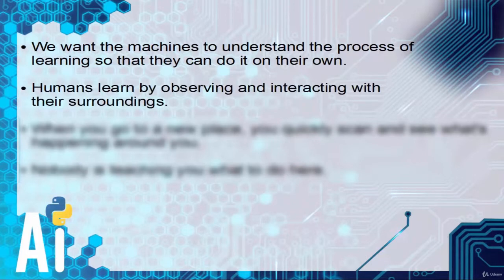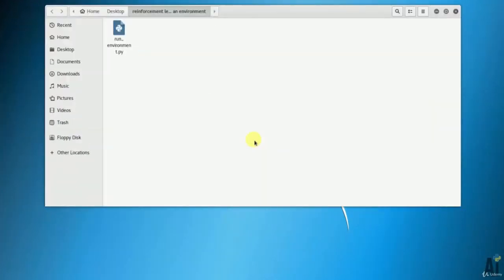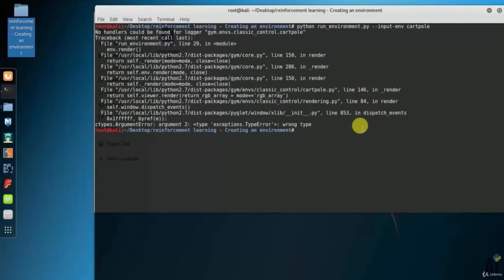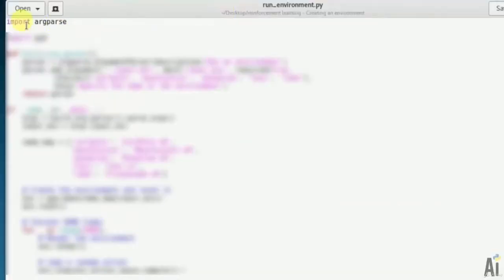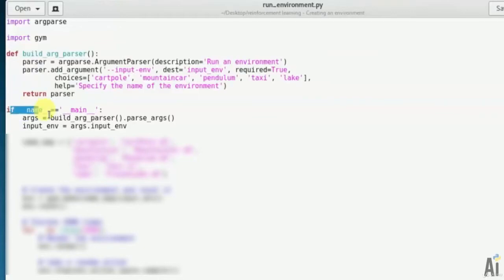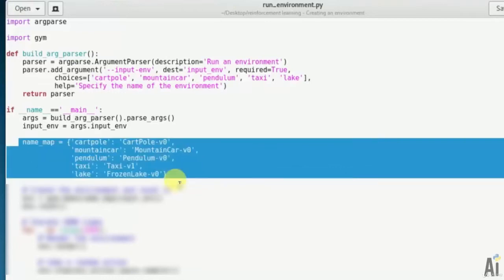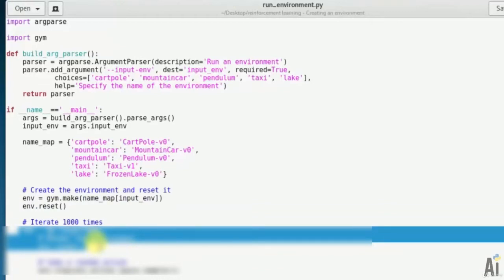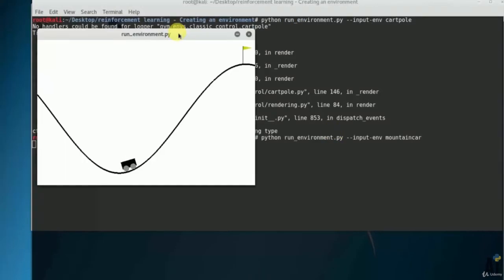78 Reinforcement learning Creating an environment